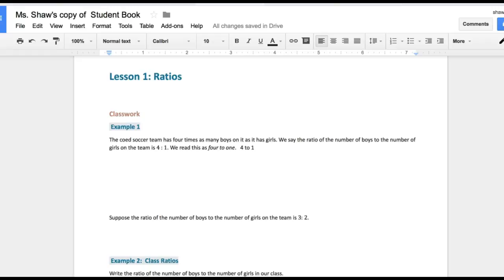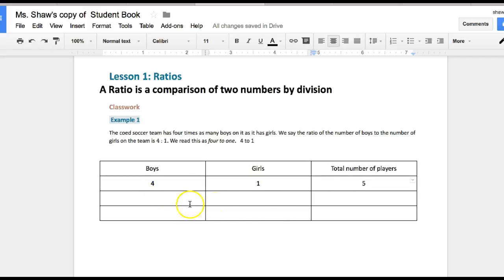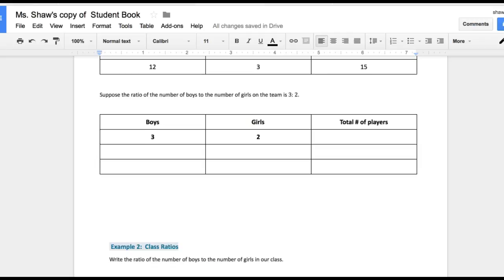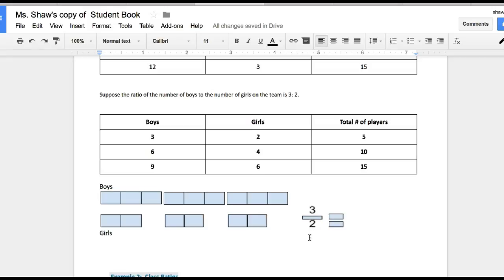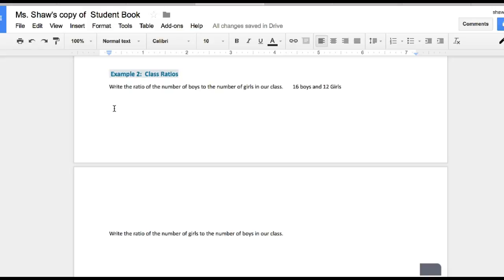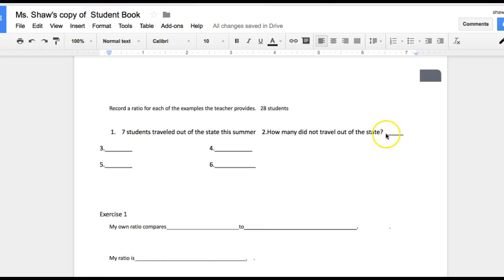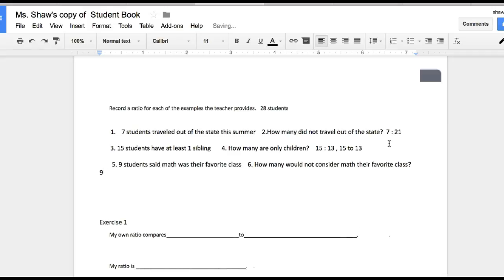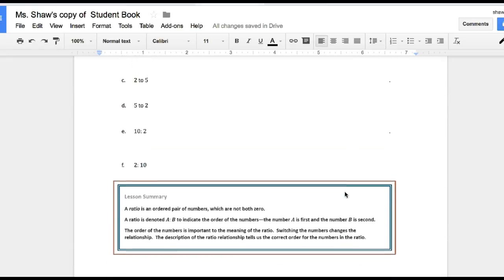Eureka Grade 6 Lesson 1